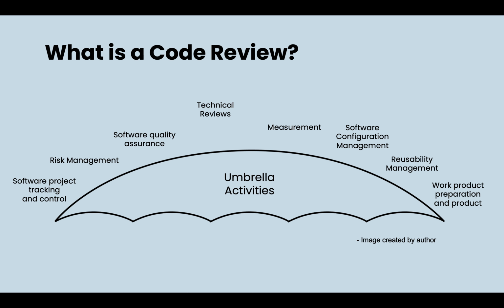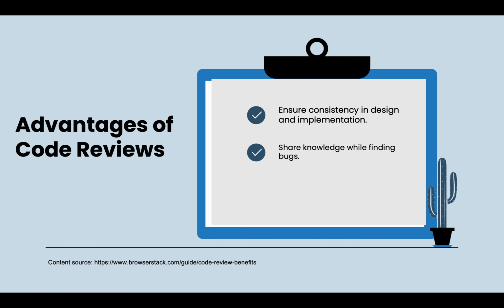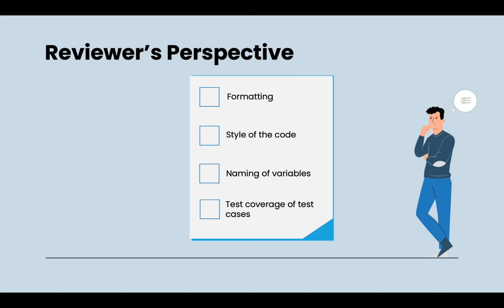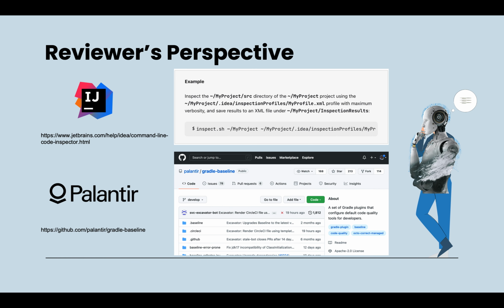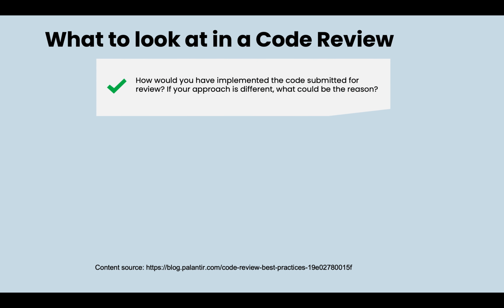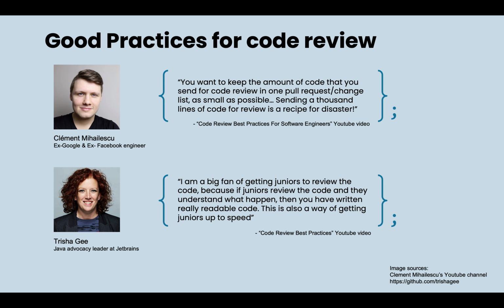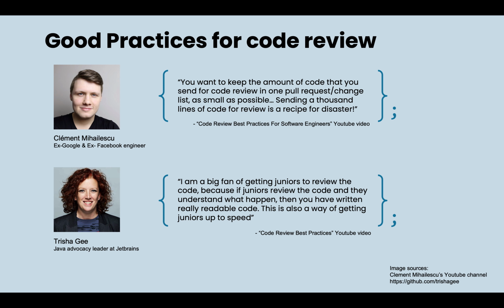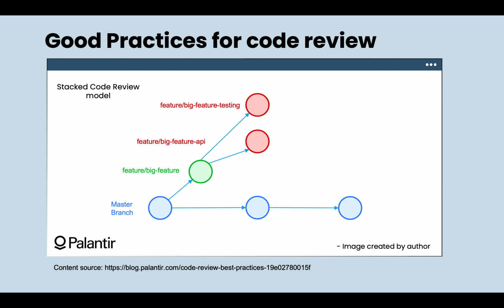Code Reviews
Video made as part of an assignment for a Software Engineering course.